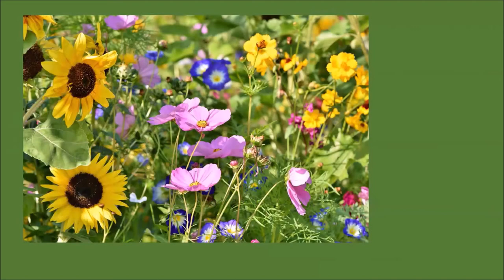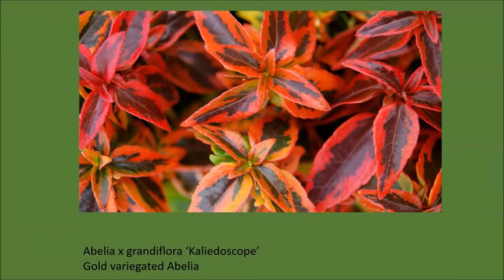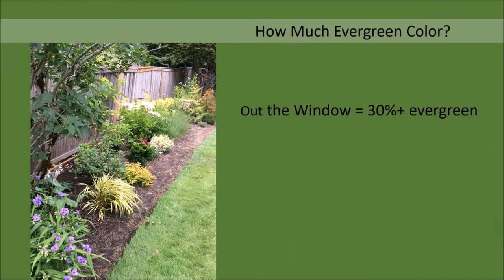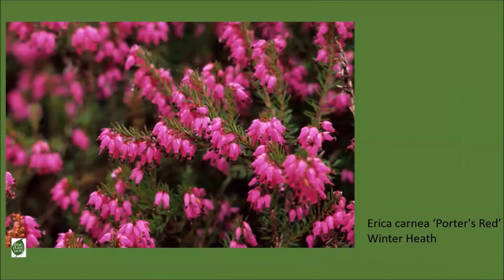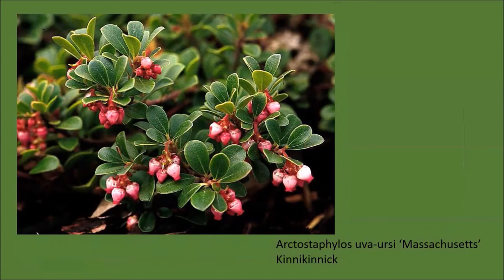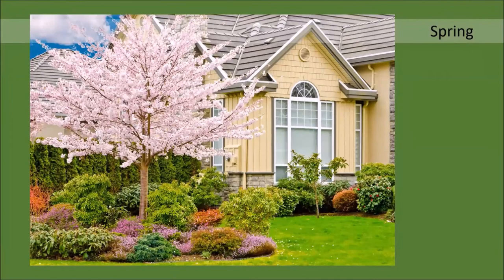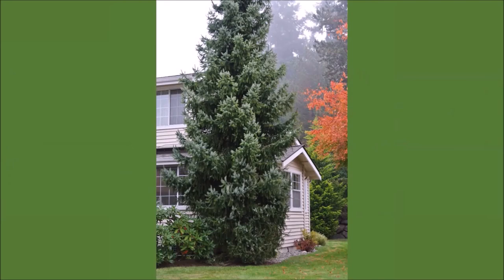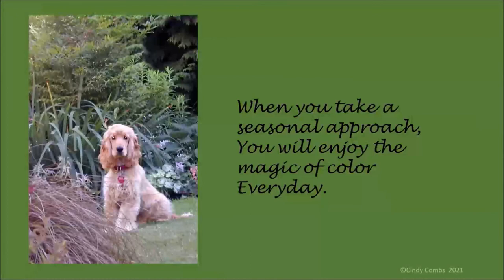A Seasonal Approach to Color in the Home Garden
WSU Clark County Master Gardener Cindy Combs shares garden design ideas for year round color